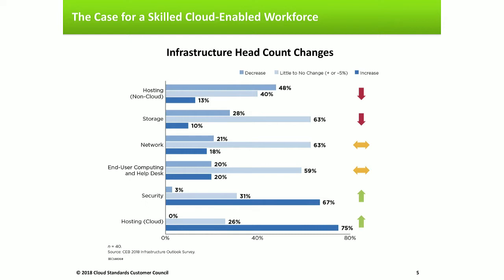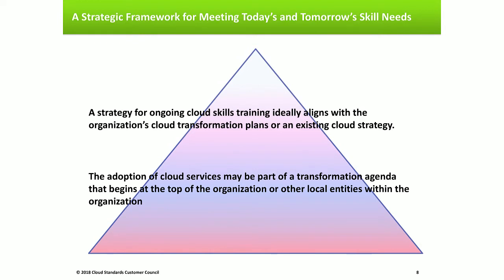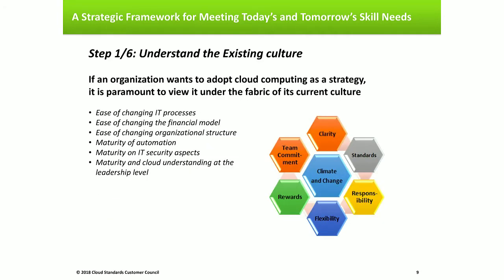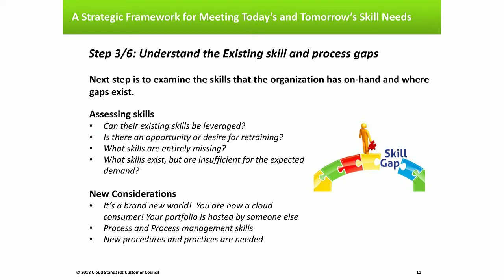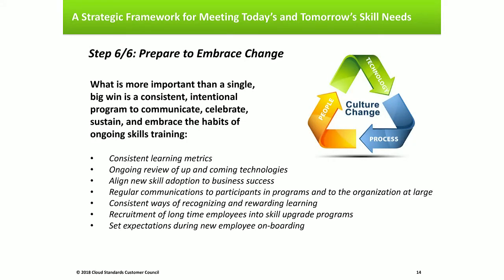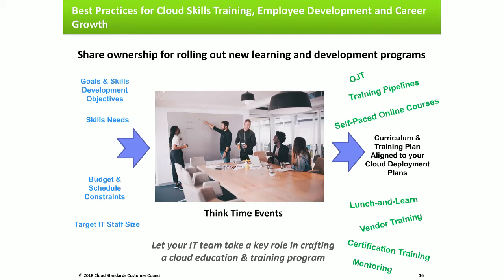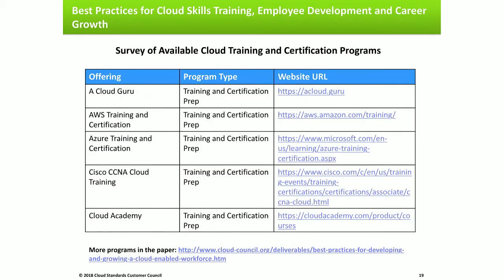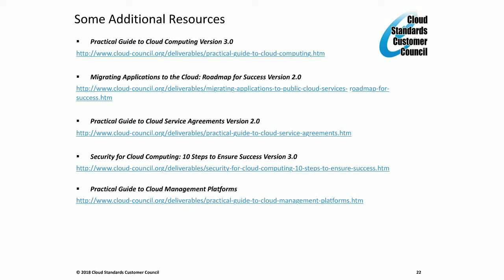CSCC Webinar: Best Practices for Developing and Growing a Cloud-Enabled Workforce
The Cloud Standards Customer Council has published a new whitepaper, Best Practices for Developing and Growing a Cloud-Enabled Workforce.

In this webinar, the authors will introduce key concepts detailed in the paper and discuss the business context driving demand for new IT skill sets and a cloud-knowledgeable workforce. The discussion will focus on:

- business reasons for investing in cloud computing and related IT skill sets
- the new roles, responsibilities and requirements introduced by cloud computing
- strategies for developing staff and recognizing growth
- a review of cloud training and certification programs available today